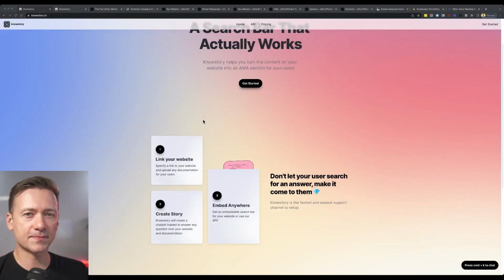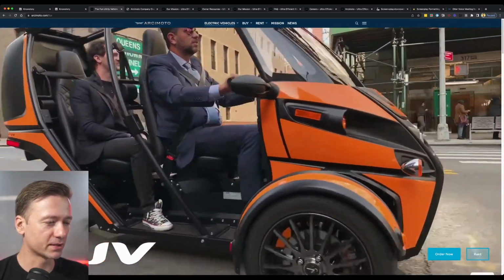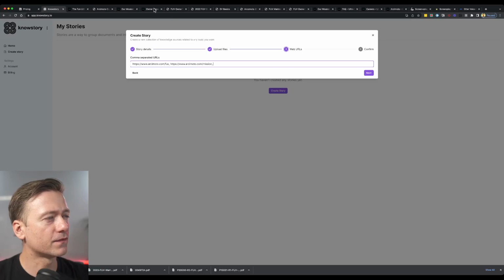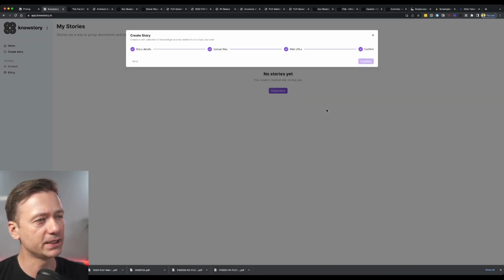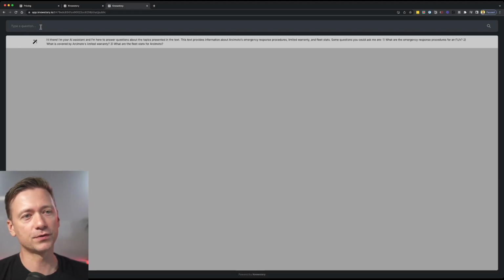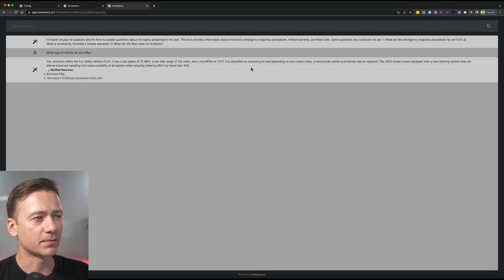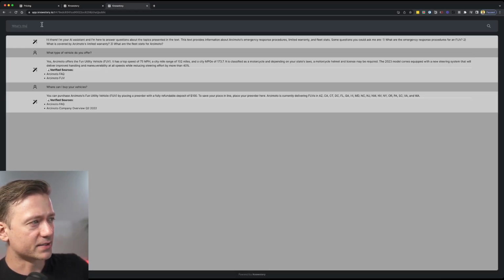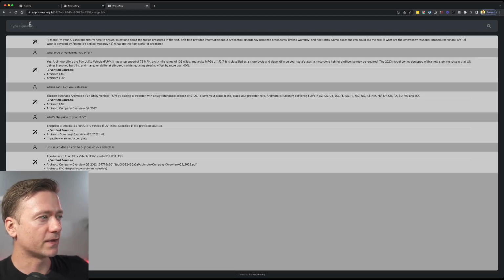How to Make a ChatBot for Your Business in 5 Minutes (But It's Not Perfect)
Immerse yourself in the innovative realm of AI with this comprehensive video guide, where we delve deep into the workings of an emerging AI platform. This robust tool empowers you to create responsive and efficient ChatBots for your potential clients, facilitating their inquisitiveness about your enterprise and product line. The process is simple; all you need to do is furnish pertinent data in the form of URLs and PDF files.

While the platform showcases a plethora of strengths, it's important to note that it isn't without its flaws, and its pricing may be on the steeper side. Despite these considerations, the platform's utility cannot be undermined, and it certainly merits your attention.

As a practical illustration, we take the case of the renowned company, Arcimoto, to demonstrate the practical application of this AI tool. Explore this video to leverage AI's potential for your business, keep abreast with the latest tools, and elevate your customer interaction to a whole new level.